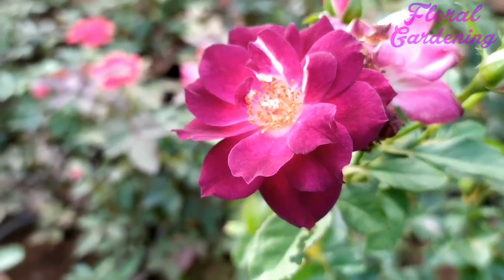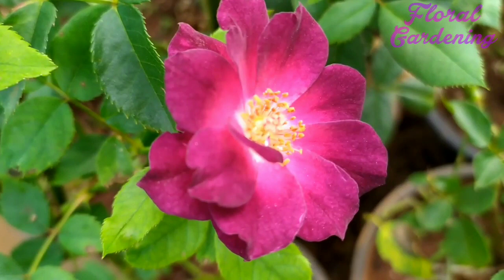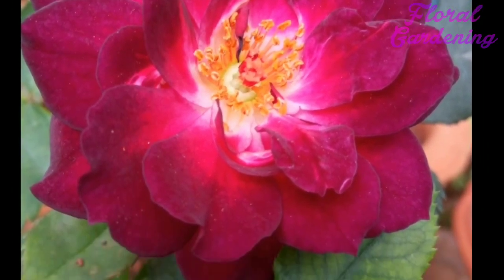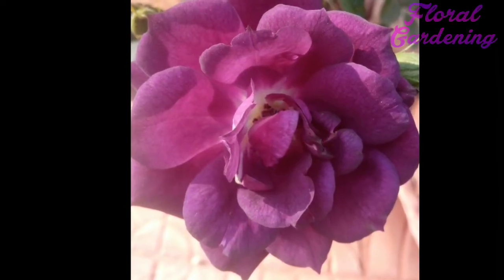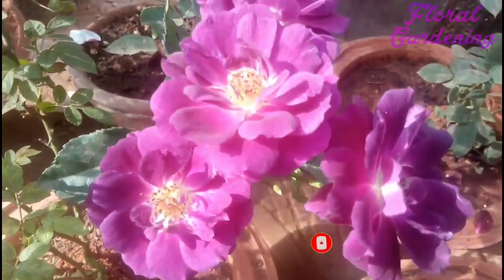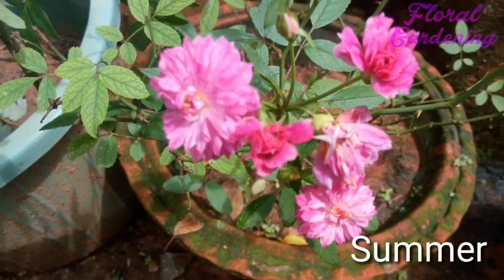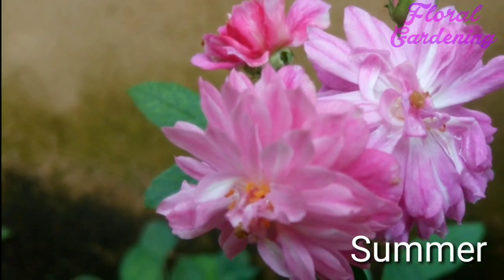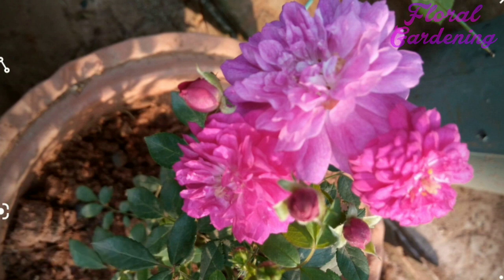117 - "MidNight Blue" & "Sweet Chariot" Roses || Rose Review || Floral Gardening